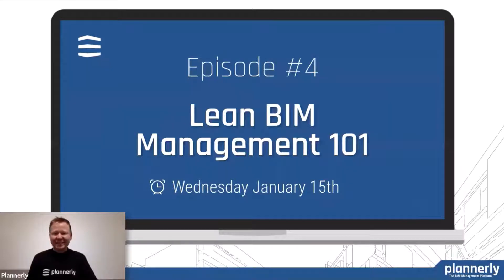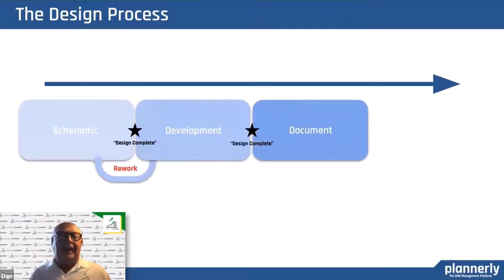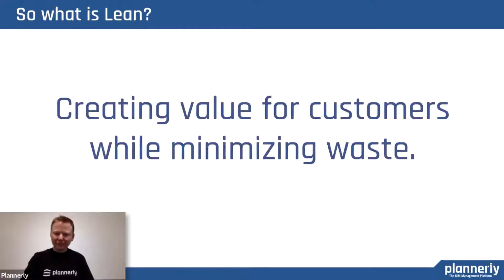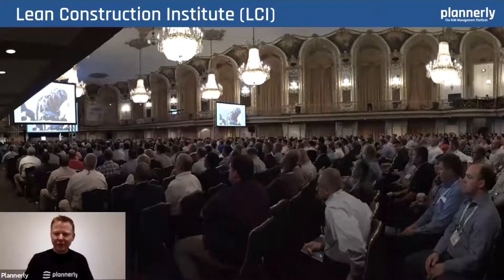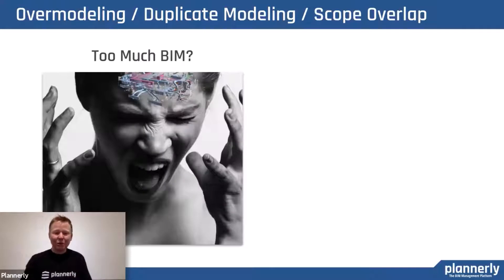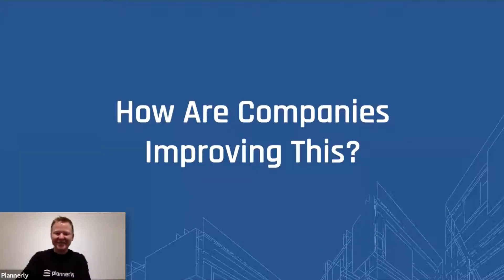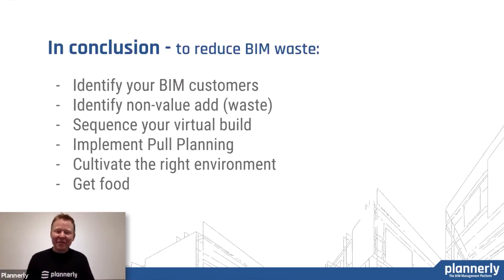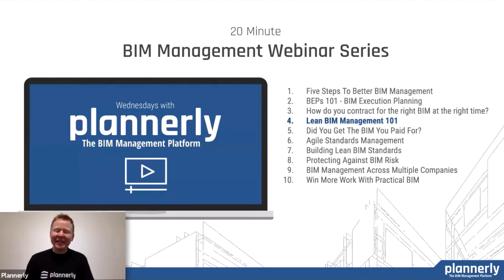Introduction to Lean design, a Lean BIM case study and some tips to get started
This Lean case study results in 53% less issues (BIM clashes) and 16.5% faster schedule. For BIM, Lean can provide significant value for the customer. In this video we learn that by identifying and eliminating the rework (and wasteful/non-value add steps in the workflow) we can generate significant value for the customer.  👉 More BIM Management webinars